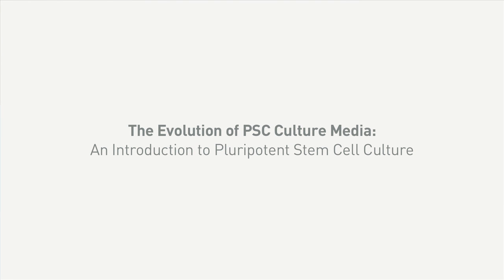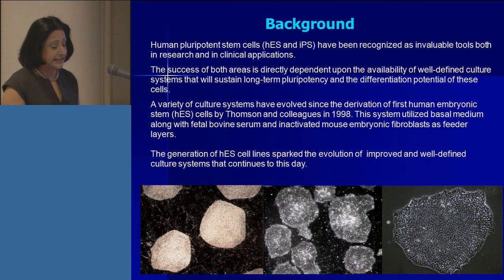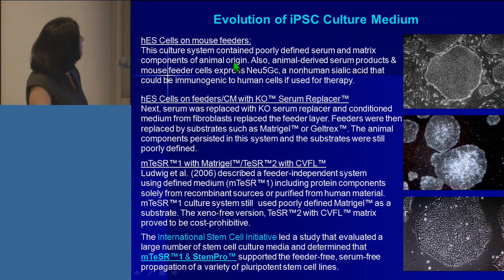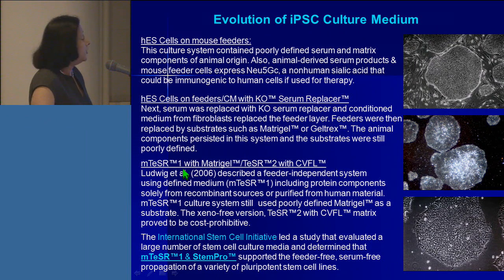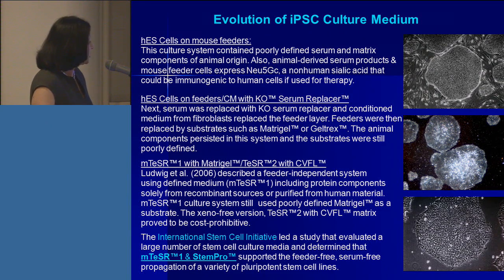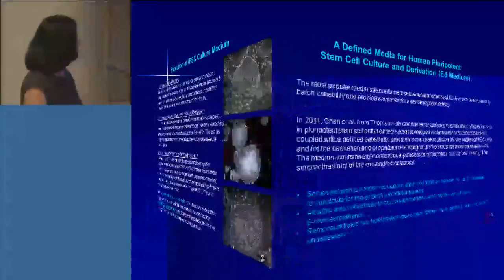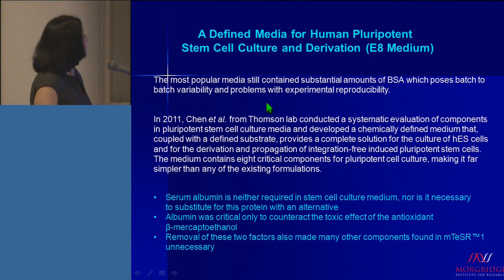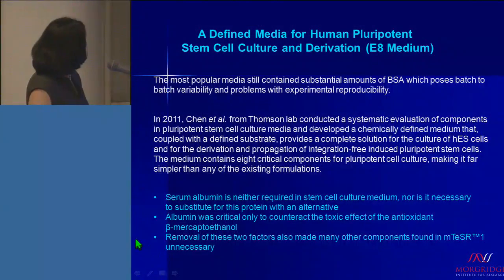The Evolution of PSC Culture Media -- An Introduction to Pluripotent Stem Cell Culture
Dr. Rupa Shevde discusses the evolution of pluripotent stem cell culture media, from KnockOut™ Serum Replacement on feeders to current feeder-free solutions and provides detailed information on Essential 8™ Medium, a defined feeder-free culture system that provides only the essential components necessary for optimal iPSC culture and expansion, improving reproducibility and differentiation potential while reducing cost.